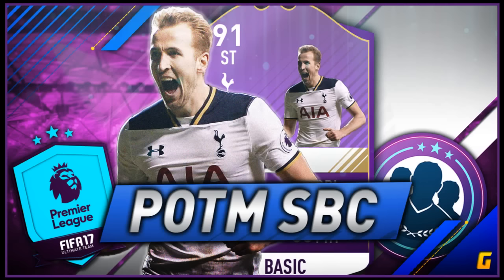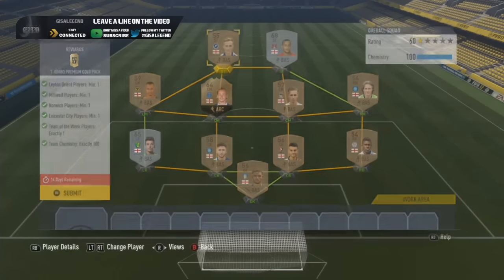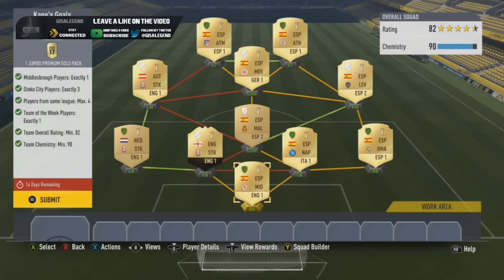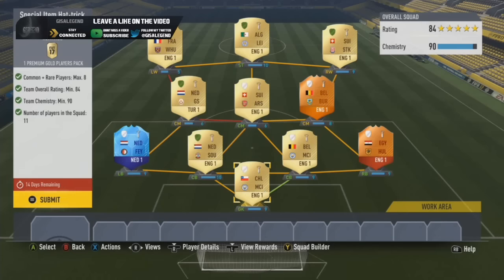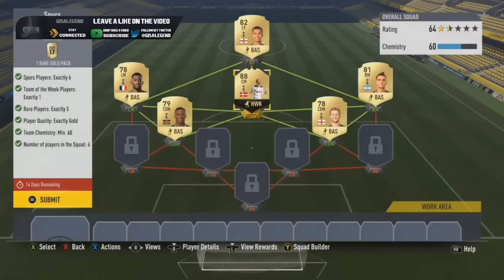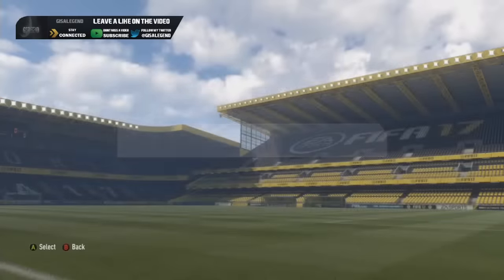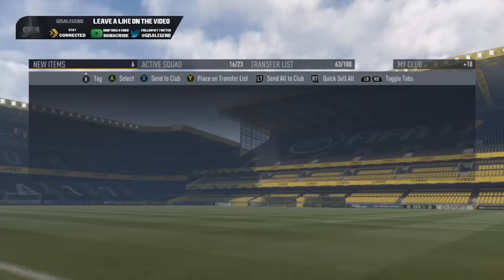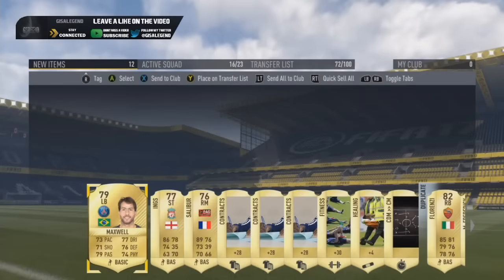FIFA 17 SBC POTM Harry Kane Completed & Rewards - TIF Eriksen Gone?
FIFA 17 Squad Builder Challenges have proved so popular for people to do thought show how to do the POTM for Harry Kane who is the winner of February's POTM award plus discuss the prices, requirements and more.